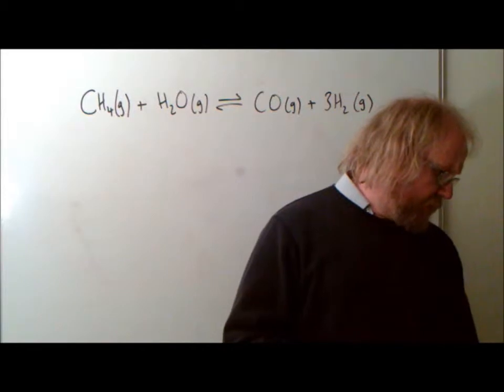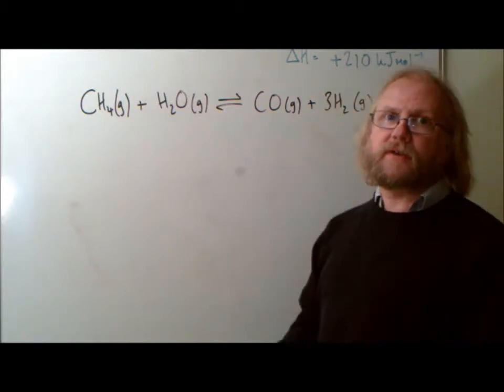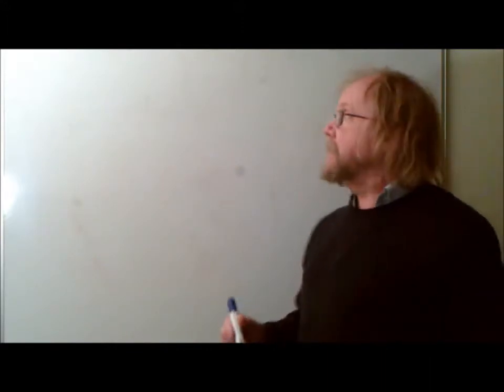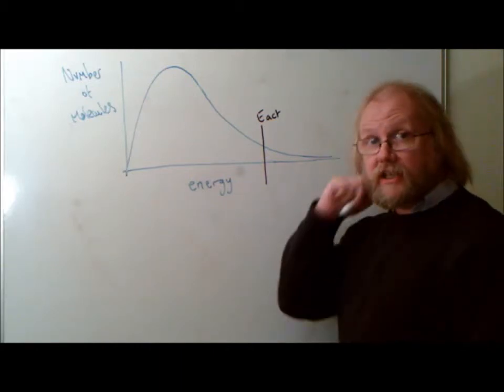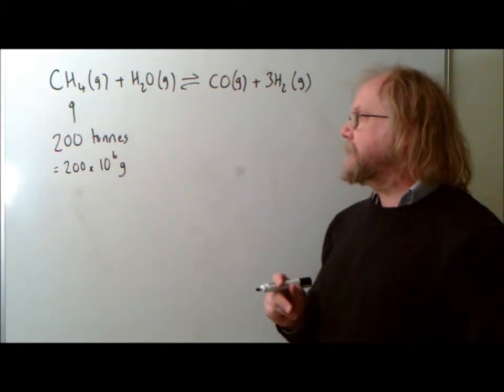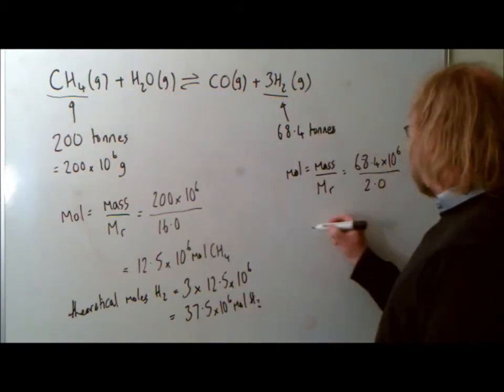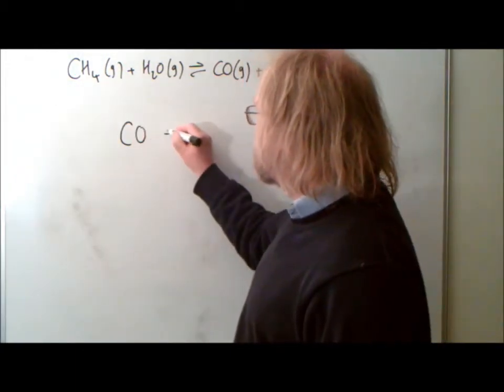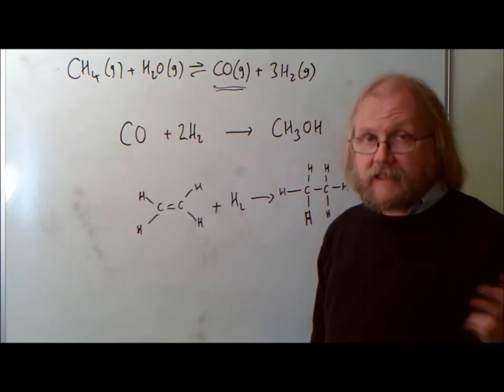CER June 2012 Q3